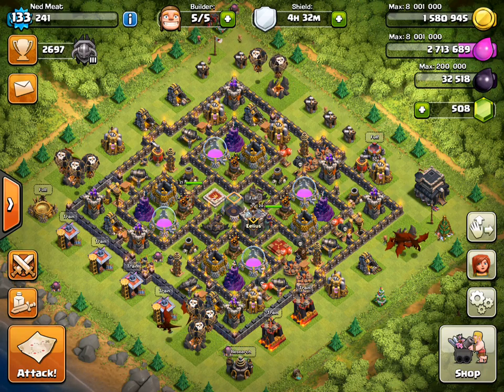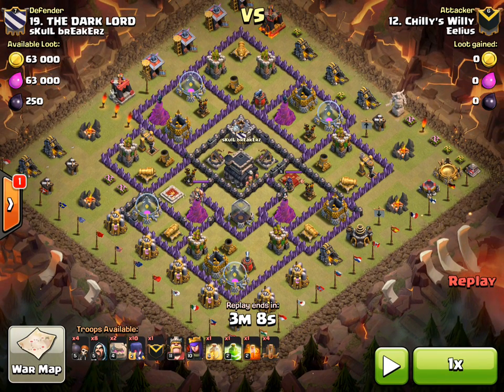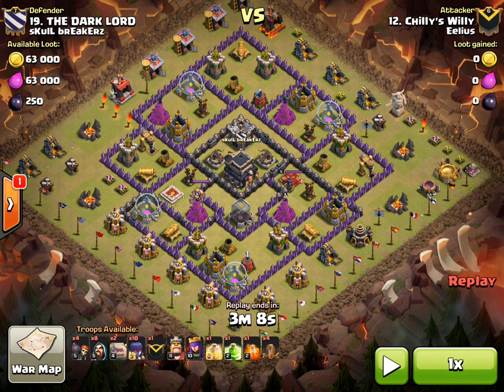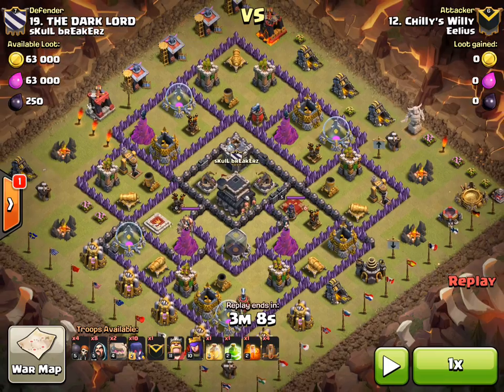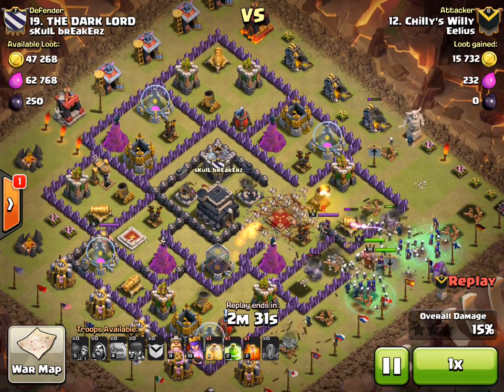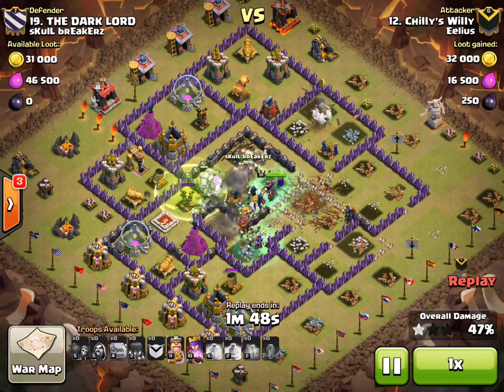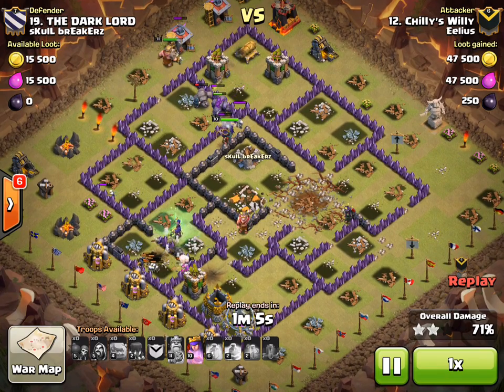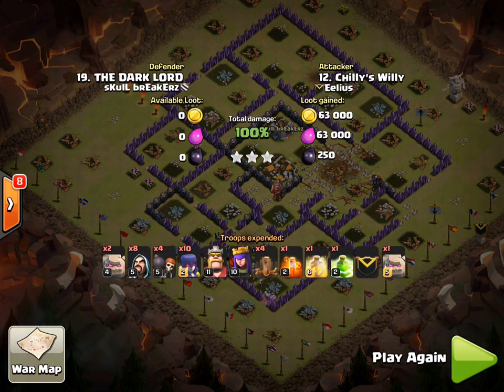Eelius 3 star war attacks #74 TH9 Witch attack against the Diamond Tesla Moat Internet base by Chil